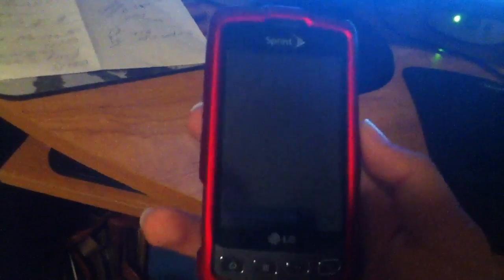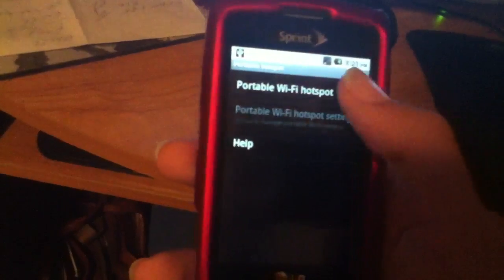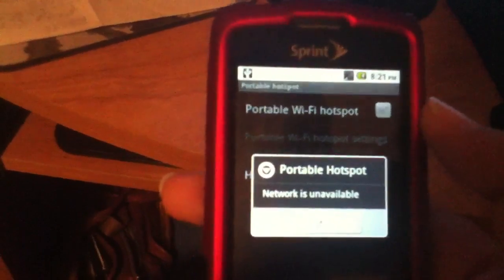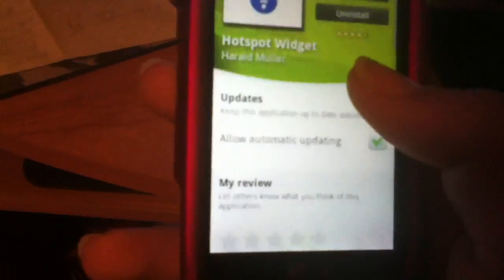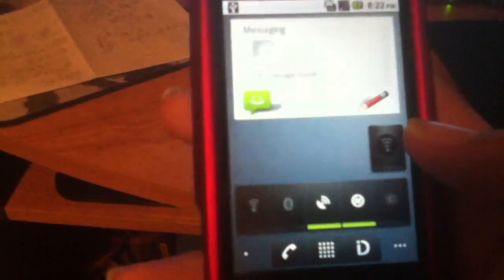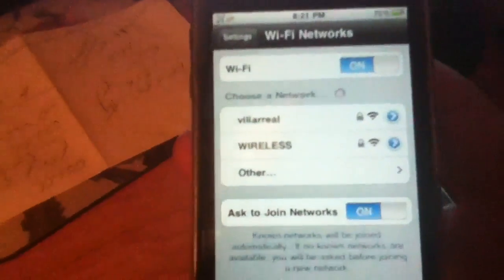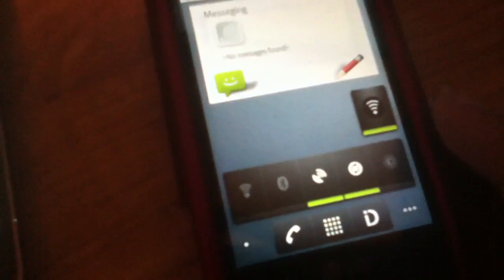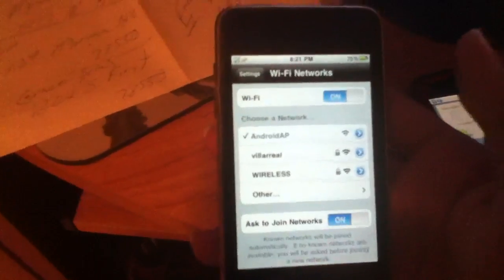How to enable wifi hotspot on the LG Optimus S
Very Simple Steps.
1. Go to the Android Market.
2. Install HotSpot Widget.
3. Put the HotSpot Wiget in your homescreen.
4. Enable HotSpot.
5. Your Done!